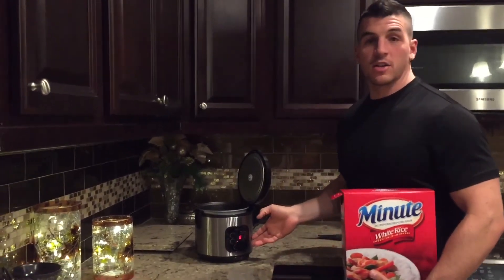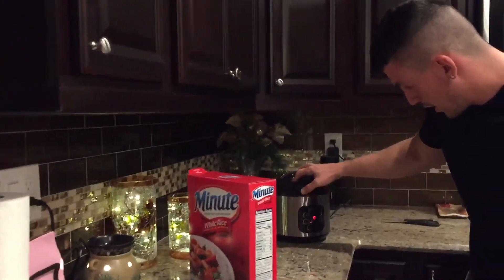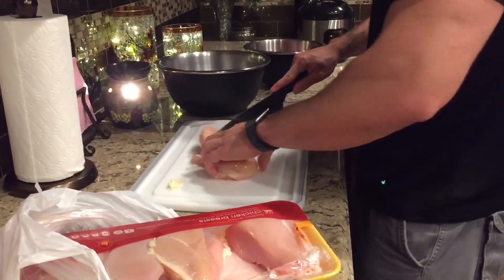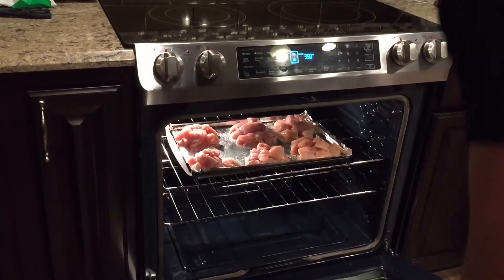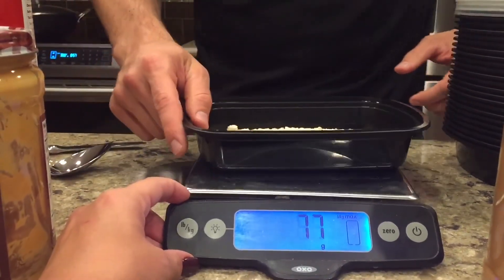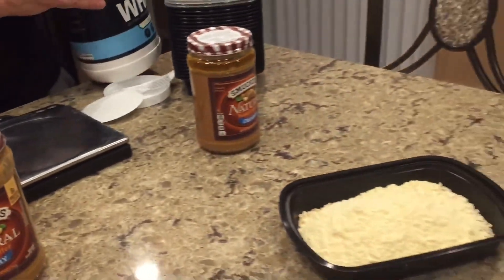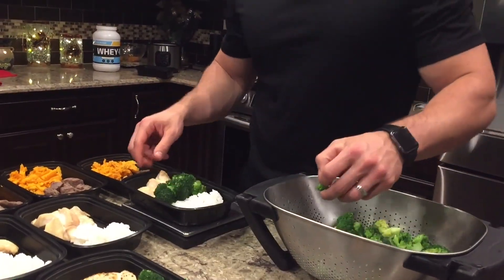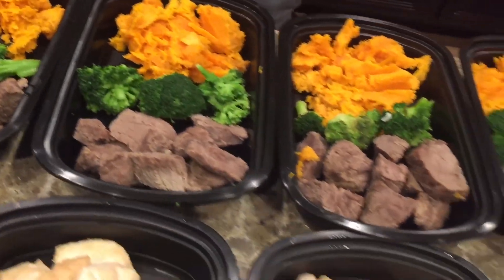How to Meal Prep your Food for the Week [Quick & Easy]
Learn the Quick and Easy Way to Meal Prep your Food for the Week

In this video I show you how to prepare your food in bulk so that you are prepared for your week!

Success is a planned event! Having all your meals for the week done and in the fridge can help you to:
-Lose more fat
-Gain more muscle
-Be healthier and make better choices

I show you how you can do this Quickly and Easily

Anthony

PS Interested in losing bodyfat? Need some help getting there?

Take yourself to the next level with our Online Coaching Program trainer.com